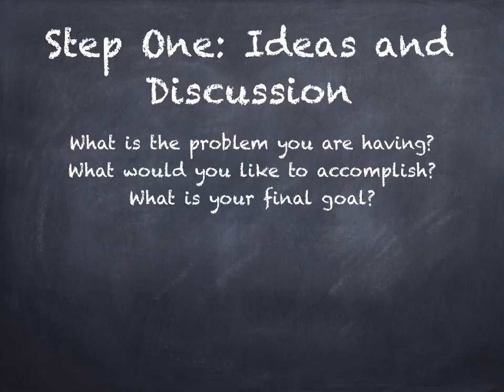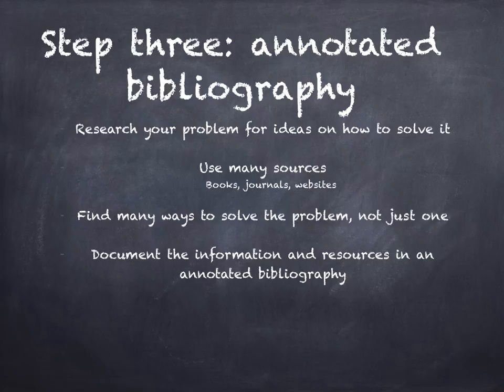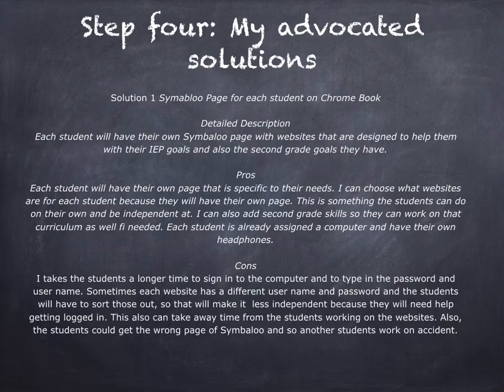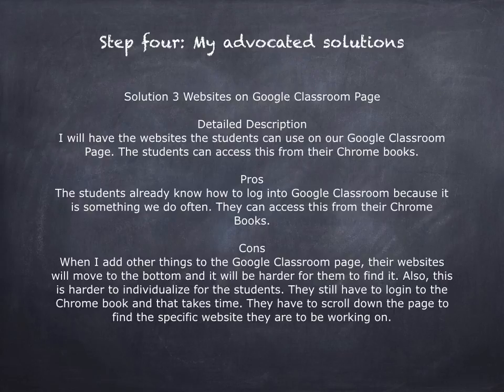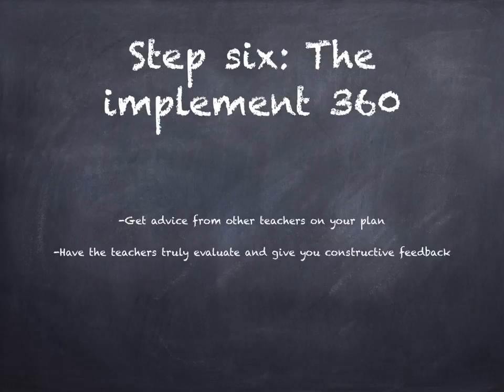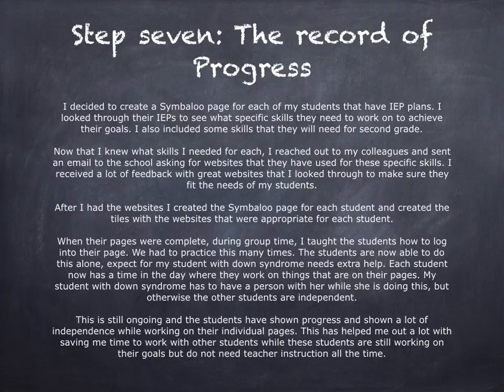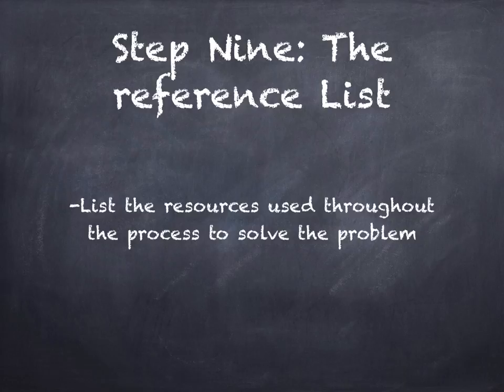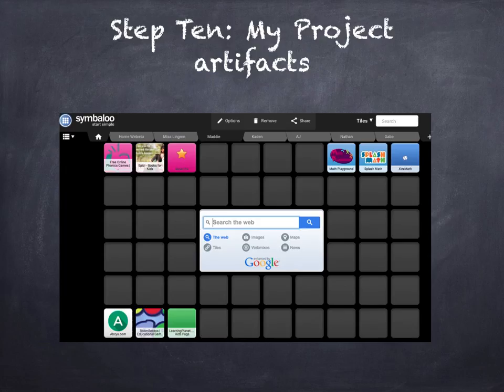Action Inquiry Project Presentation